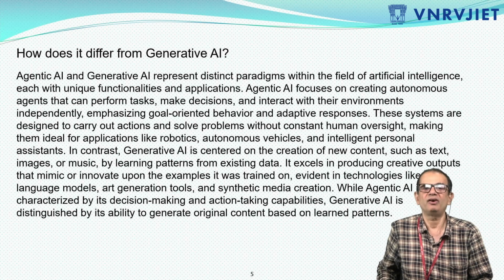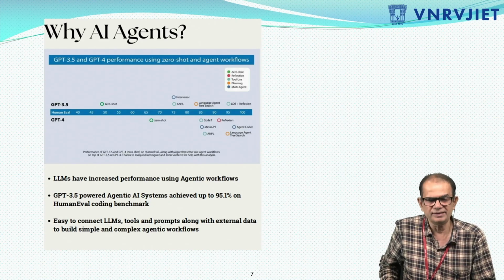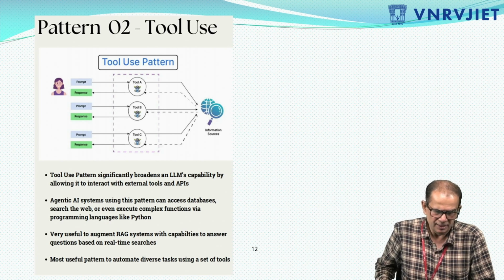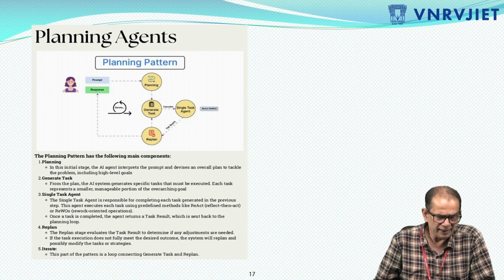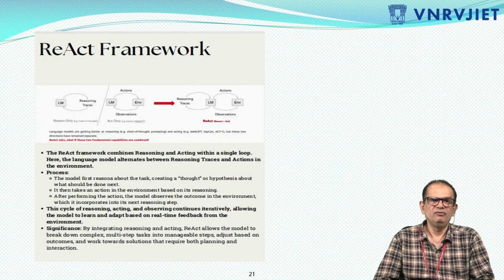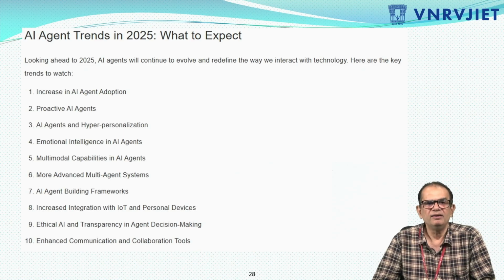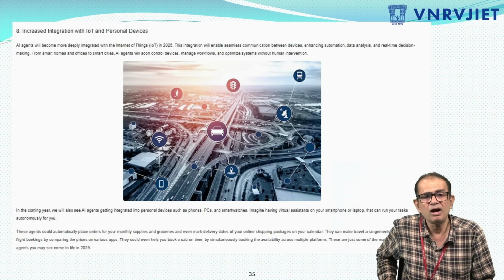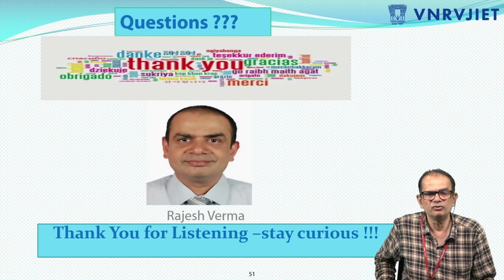AGENTIC AI by Dr.Rajesh Kumar Verma